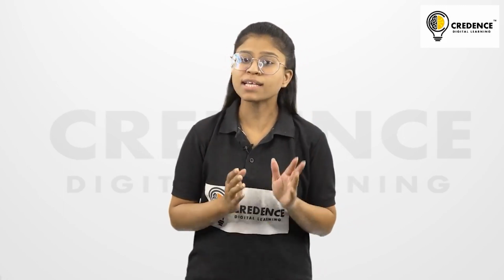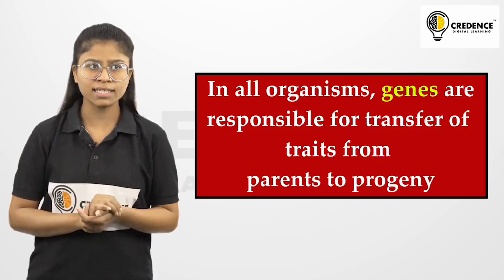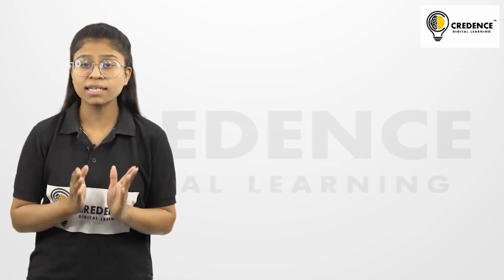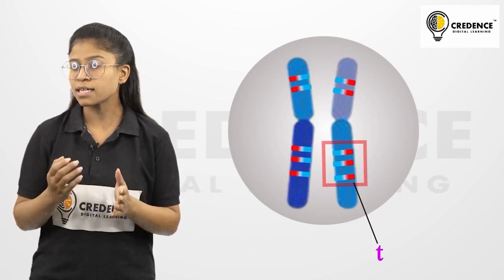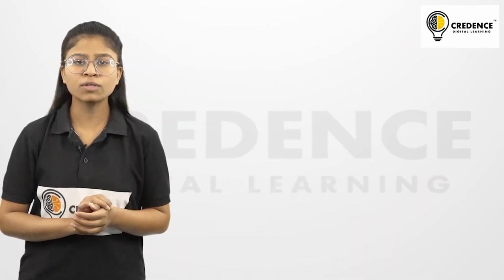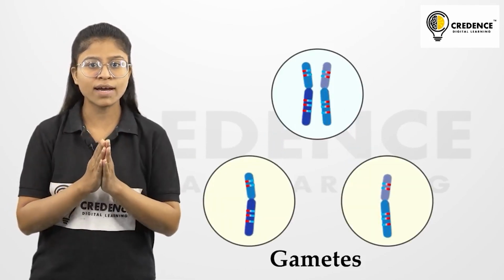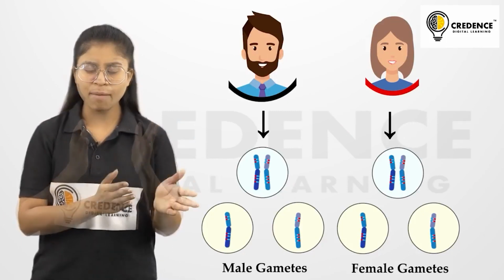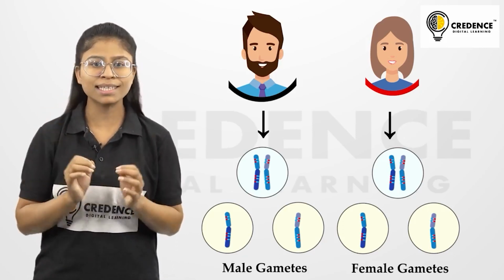How Do Traits Get Expressed | Class 10 Science | Chapter 9 Heredity and Evolution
Welcome to Credence Digital Learning !
We're your one-stop platform for quick and insightful educational content. Whether you're a student, educator, or enthusiast, we've got something for everyone.
This 1-minute video covers key points about Biology. In a nutshell, you'll learn about the general idea of How Do Traits Get Expressed.

Here's what you'll get with our app:
-Access to all our educational videos, including full-length versions of our 1-minute previews
-Comprehensive study materials to help you ace your exams

Happy learning!